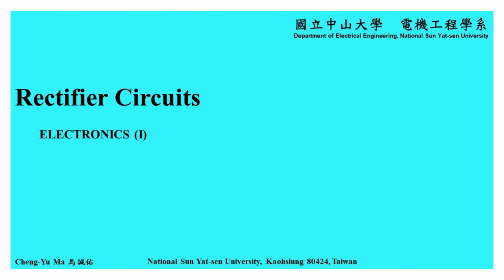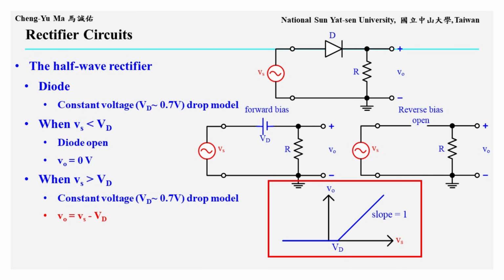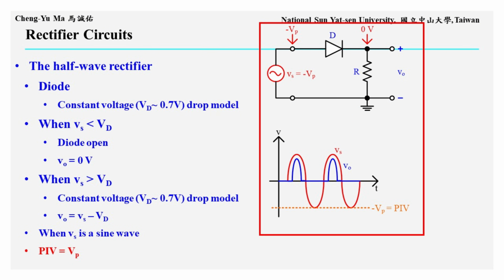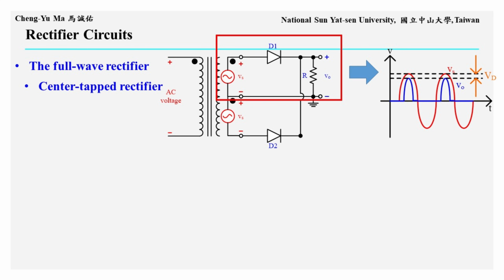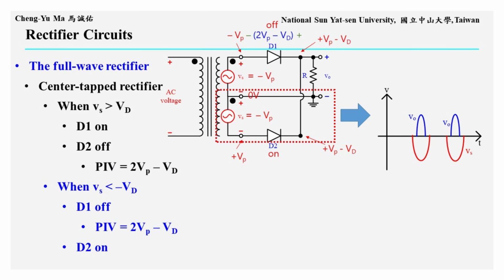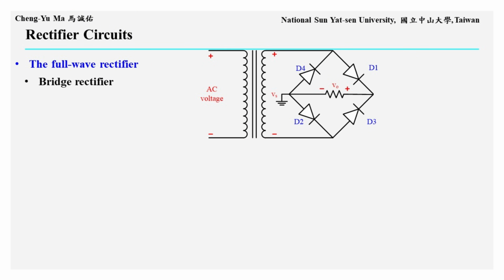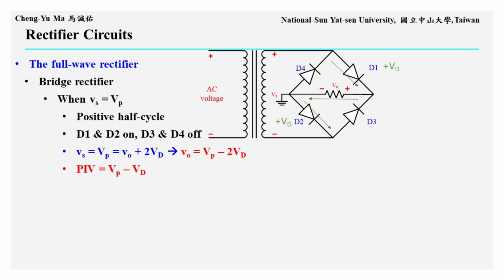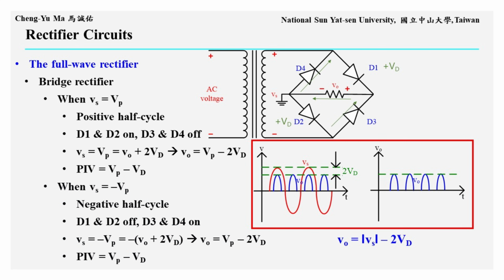14 ELECTRONICS (I) Rectifier Circuits